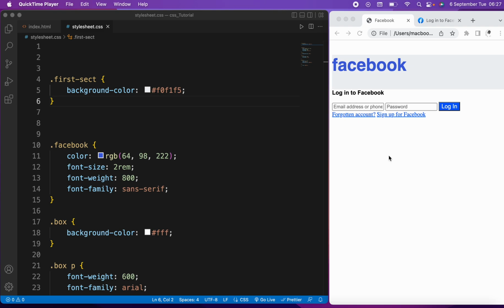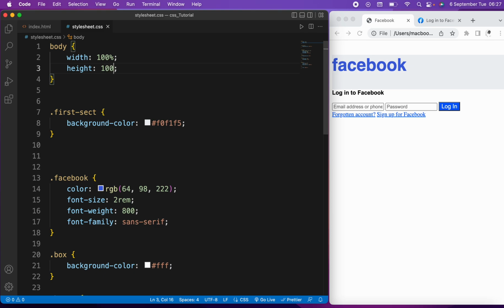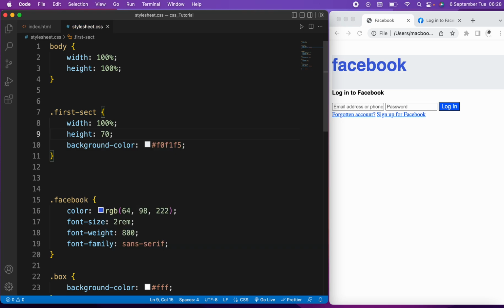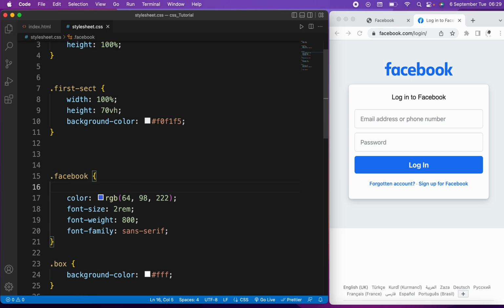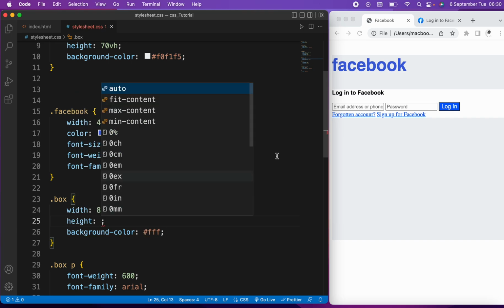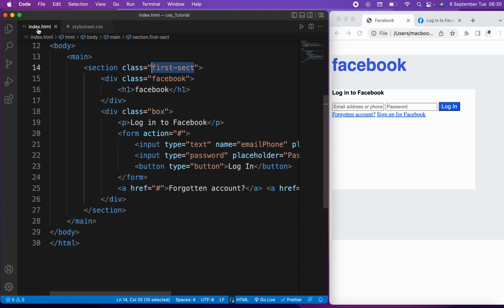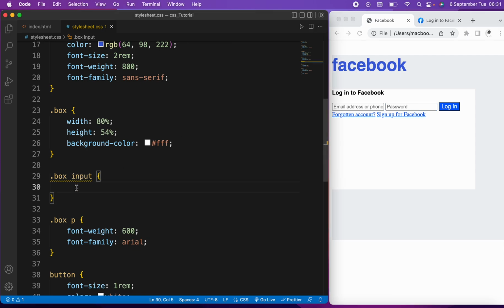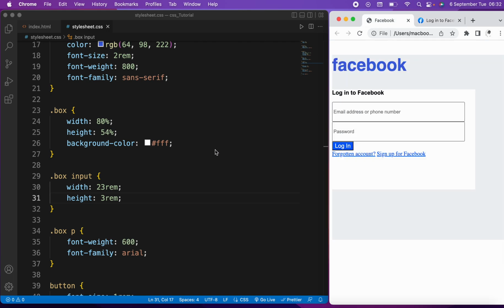CSS Tutorial for Beginners -08- Adding width and height to the webpage (facebook-login)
Showing clearly how resize the width and height